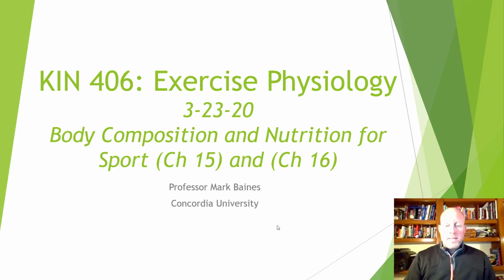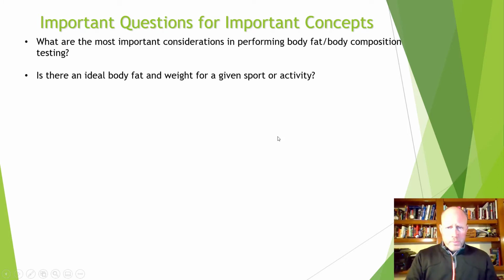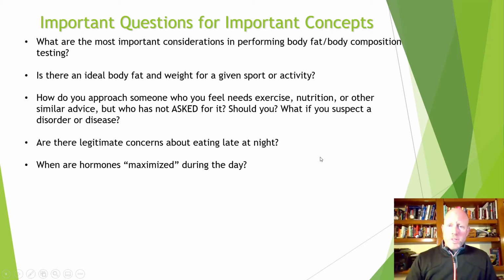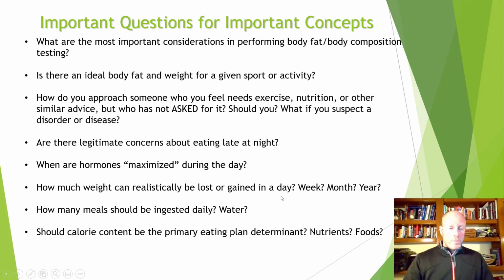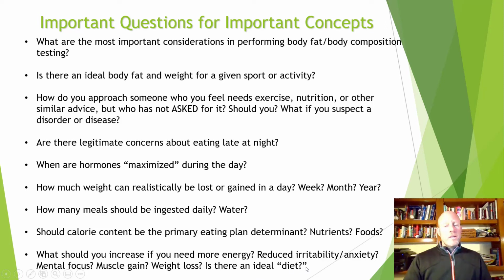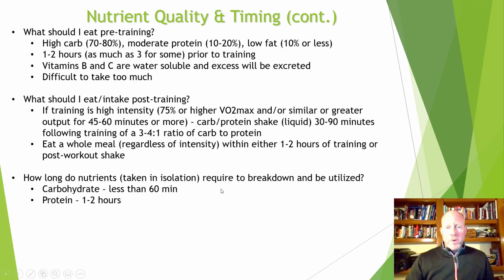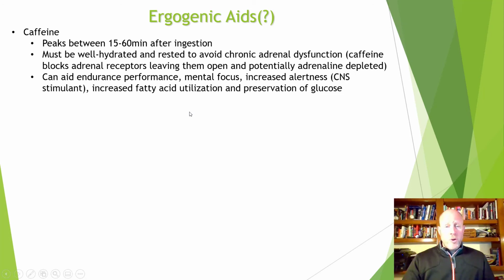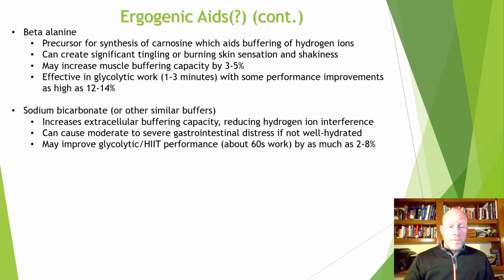KIN 406 3 23 20 Ex Phys Body Composition and Nutrition and Ergogenic Aids Ch 15 16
Kinesiology 406 - Exercise Physiology - March 23, 2020 - Nutrition and Ergogenic Aids for Sport - Concordia University Irvine - Professor Mark Baines